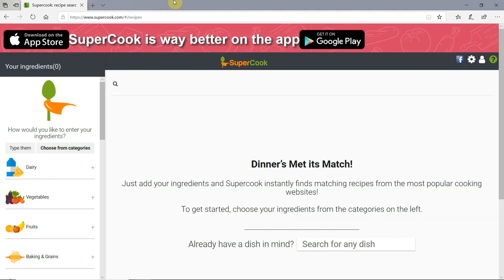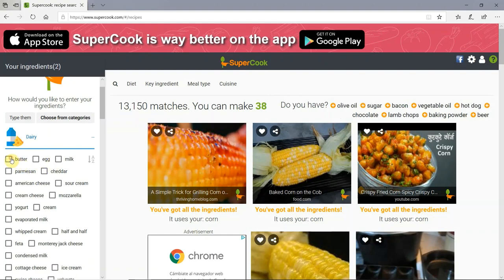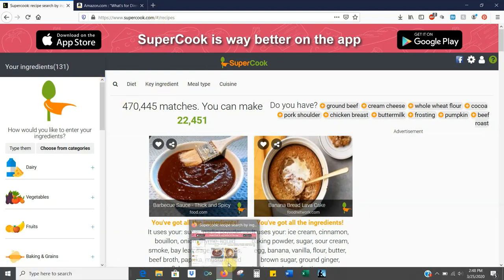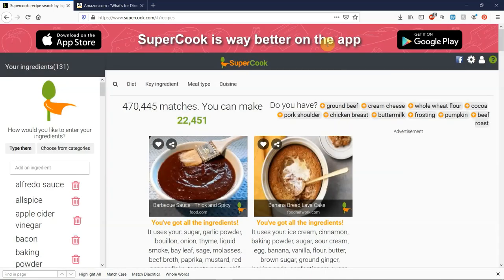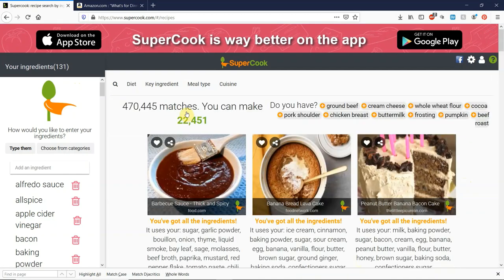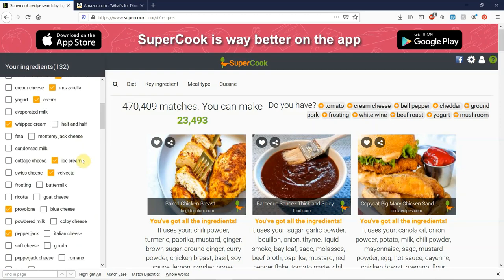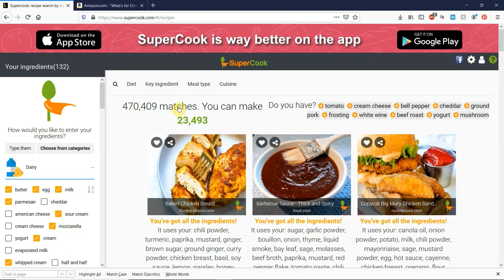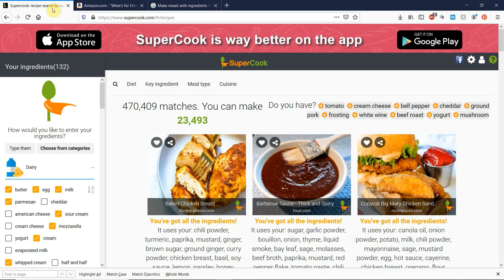SuperCook: Make Meals With Ingredients You Already Have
Whether you have an abundance of ingredients or a limited amount of ingredients and funds, this free website will help you make meals with what you already have, and I'll show you how to best use the site! Click below for key takeaways/timestamps and more information.

Meal Planner

KEY TAKEAWAYS
Quick One-Minute Summary of How to Use Website: 15:36
Pros and Cons: 16:30
My Favorite Feature of SuperCook (super helpful for making sure fresh ingredients don't go to waste or making meals based around your favorite ingredients): 11:28
Meal Plan Tips: 18:15

I truly appreciate it. Please subscribe if you are new to this channel to get more personal development and professional development videos (also hit the bell notification icon so you don't miss any videos) and share this video with people who'd benefit from the advice.